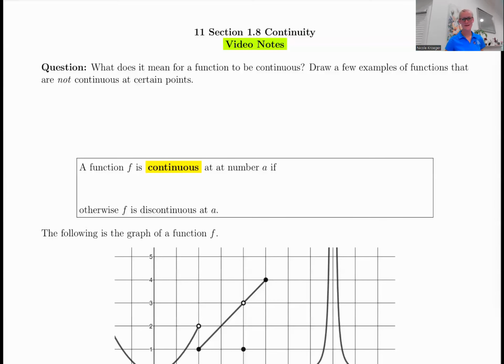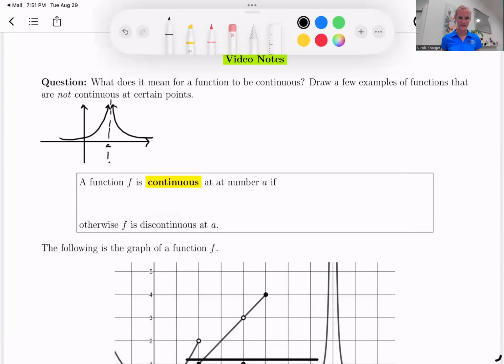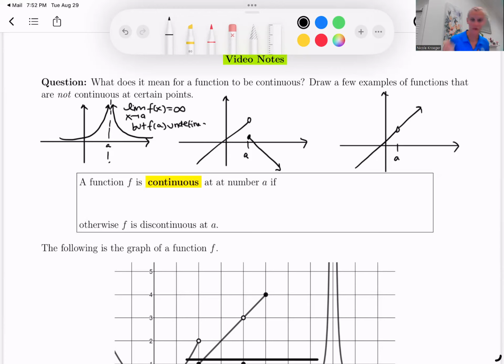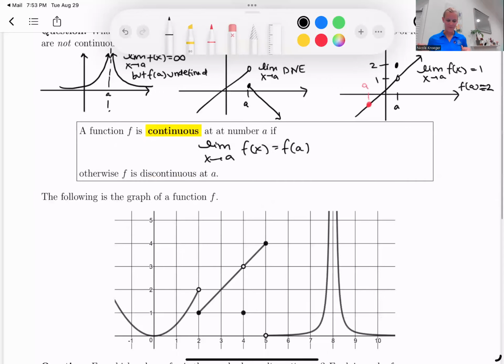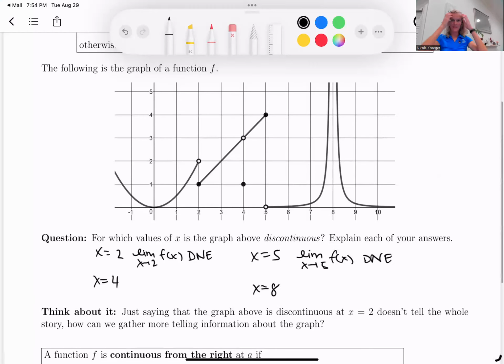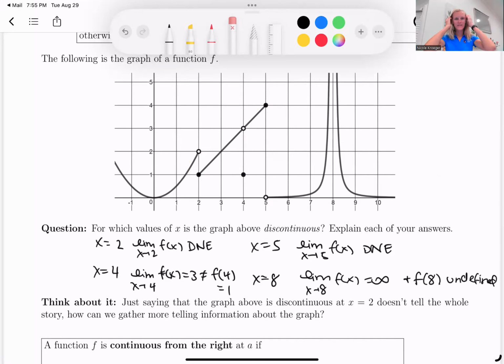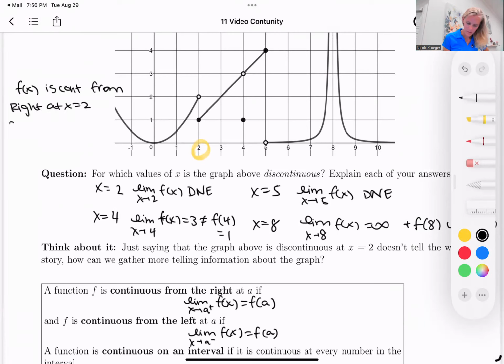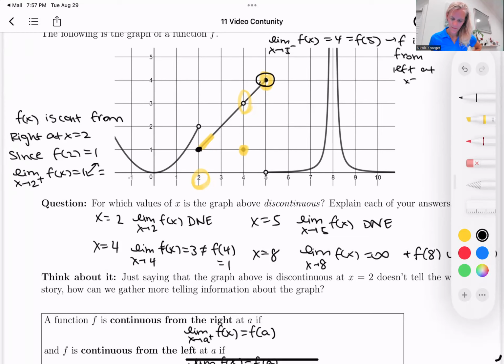11 Continuity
We learn the calculus definition for continuity, do an example, and then talk about left/right hand continuity.